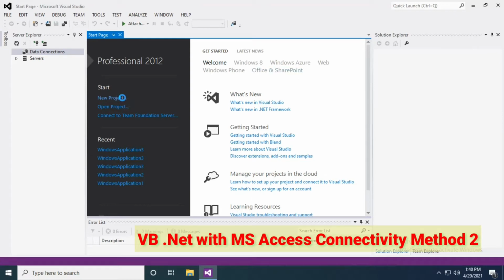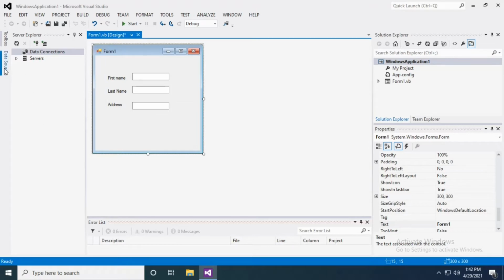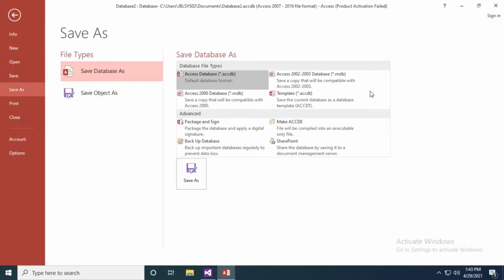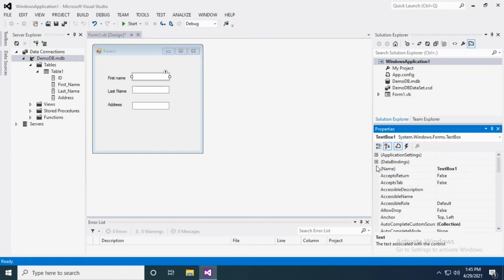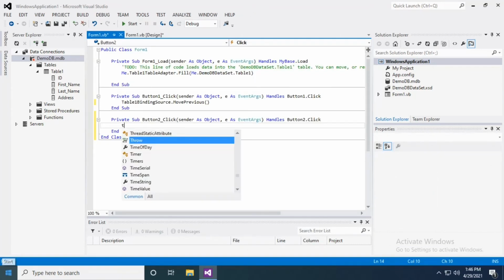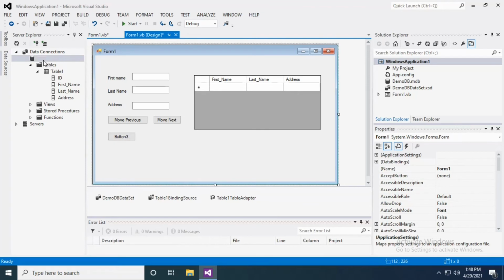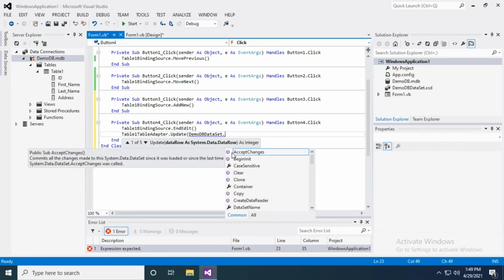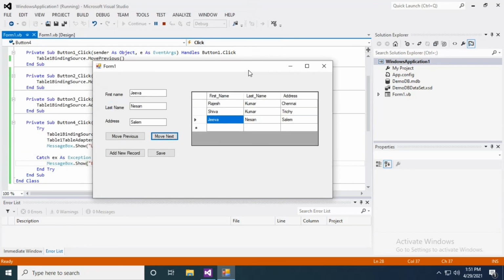VB .Net with Ms Access Connectivity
VB .Net with Ms Access Connectivity with INSERT, UPDATE, MOVE PREVIOUS, MOVE NEXT